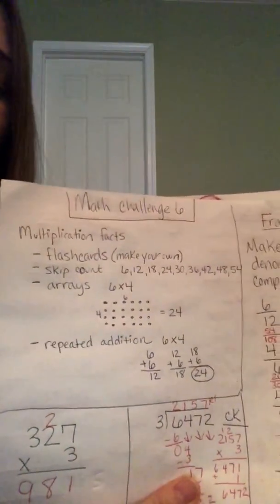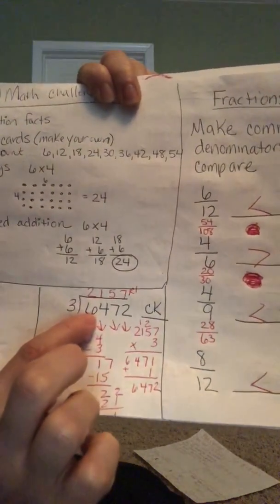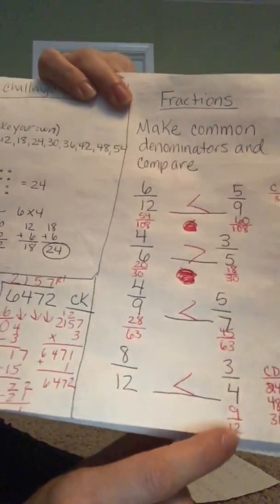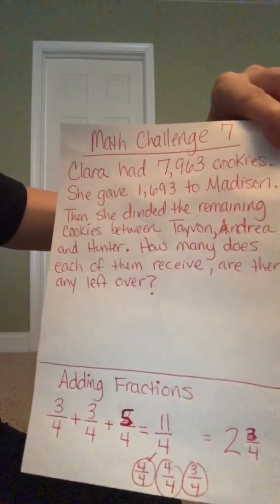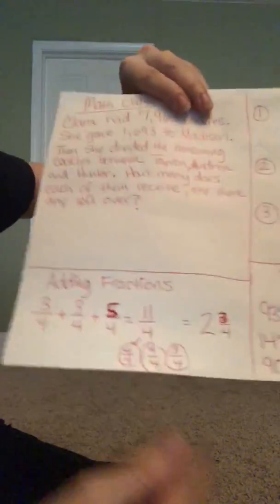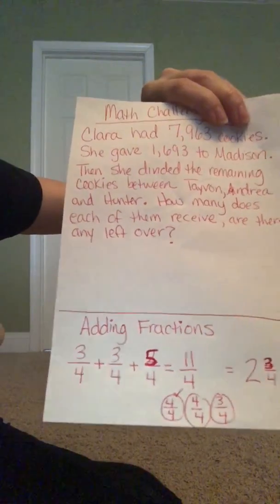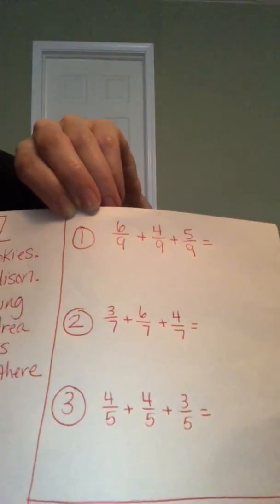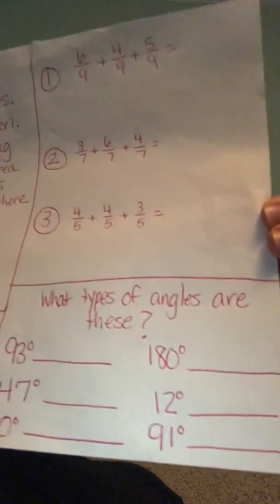Math challenge 7